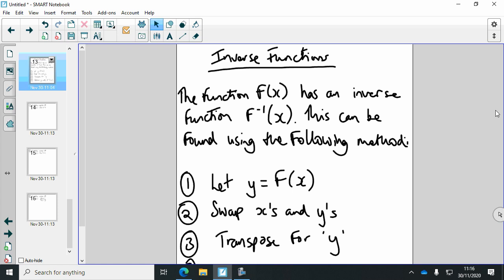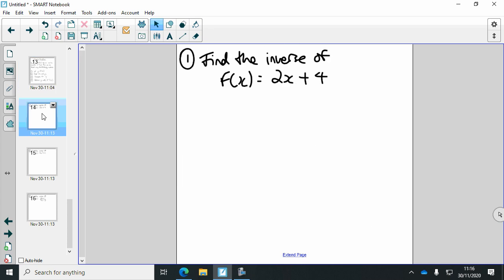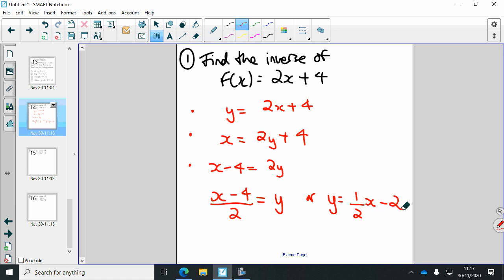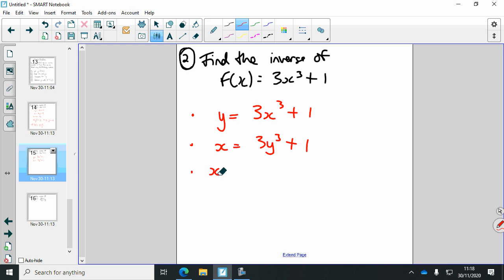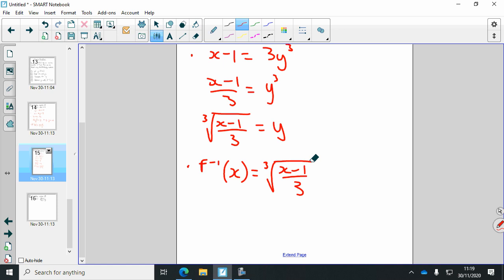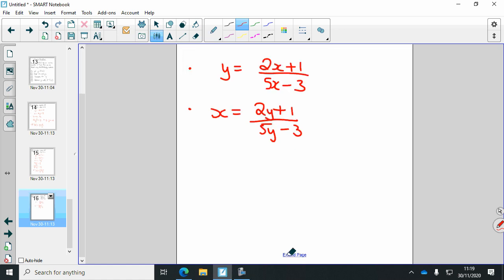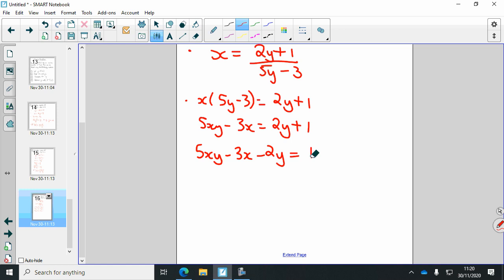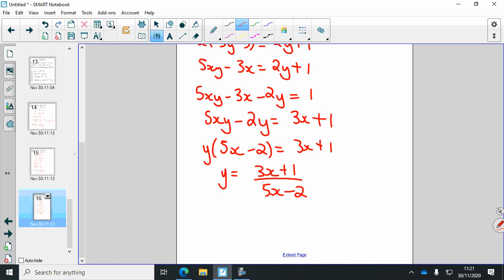Engineering 1 Functions 3